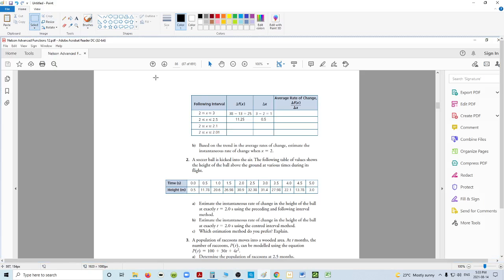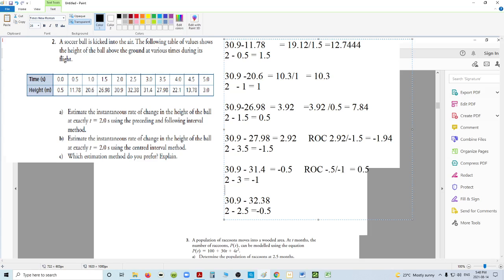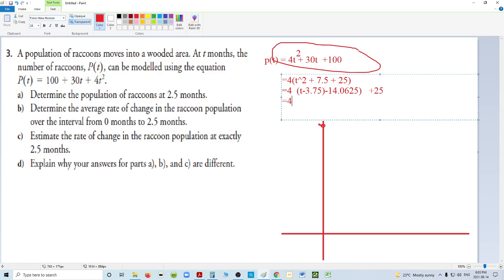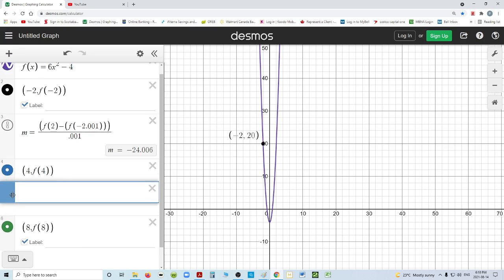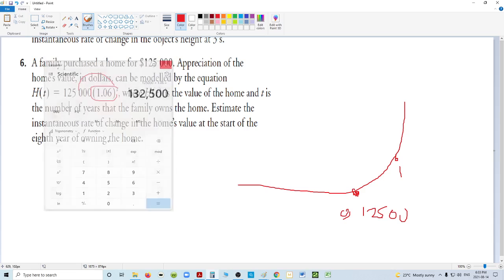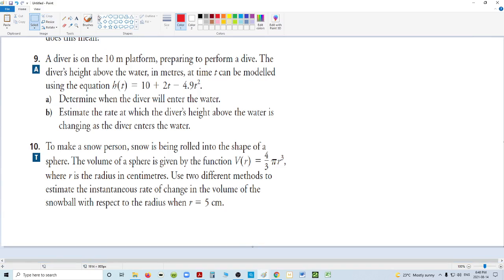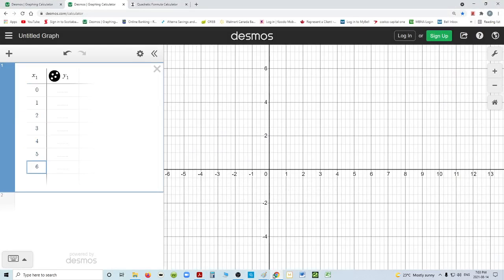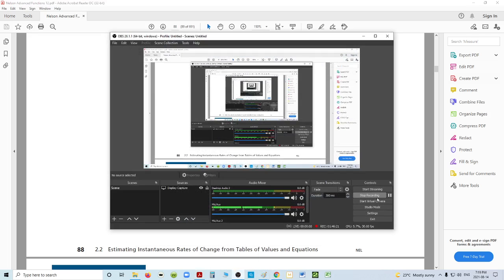Functions 12 advanced Chapter 2.2 part B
Play at double speed